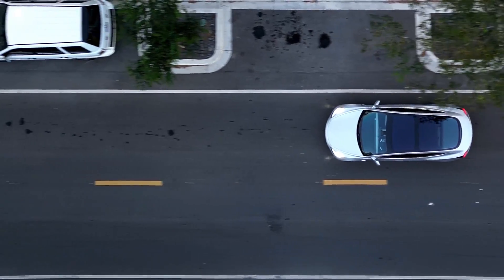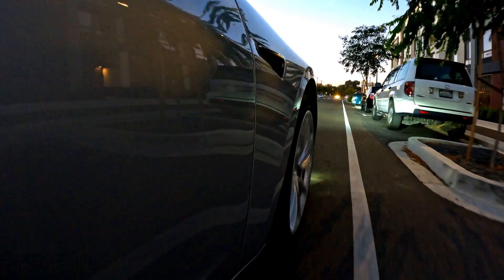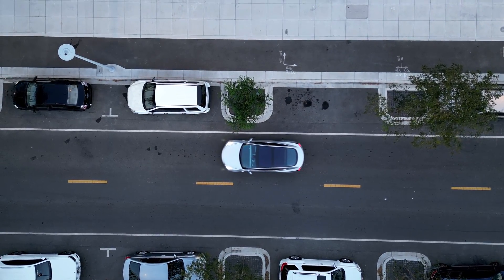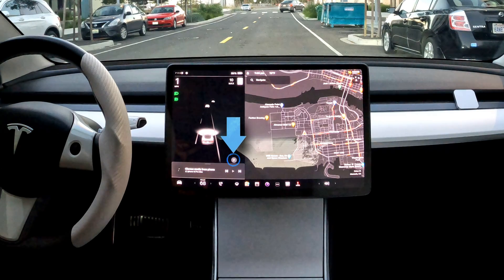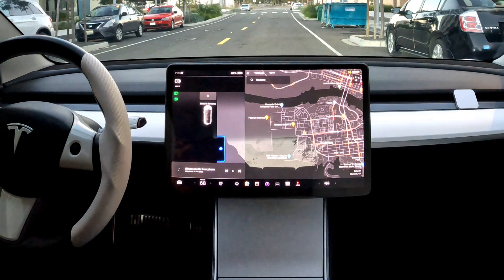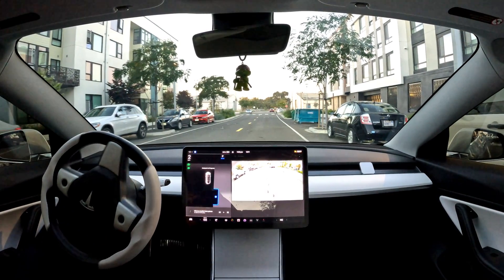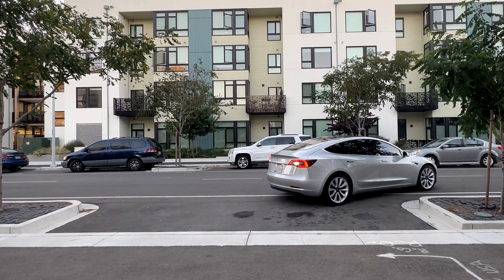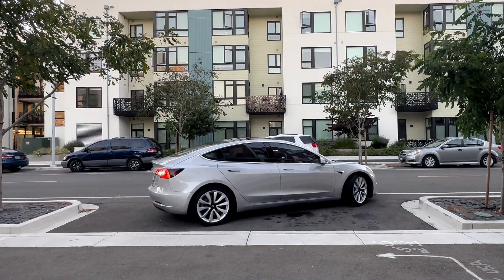How To Use Tesla Autopark - Parallel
How to use Tesla Autopark. This video demonstrates parallel parking